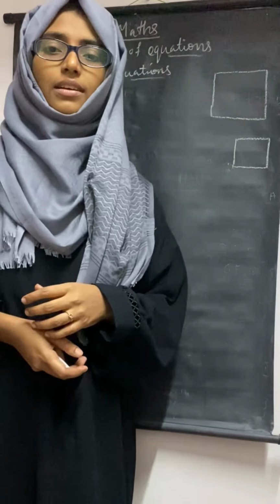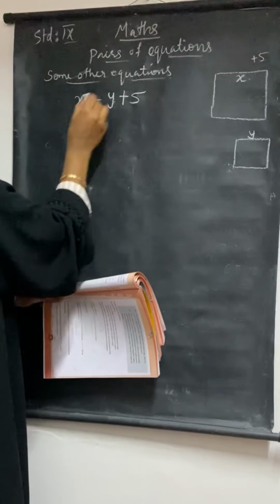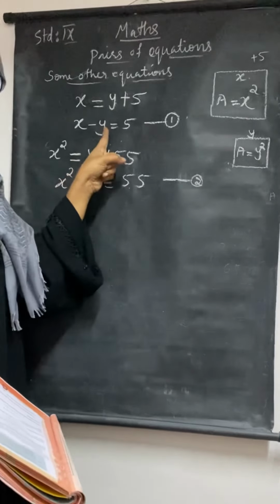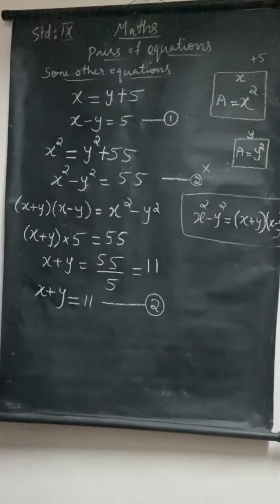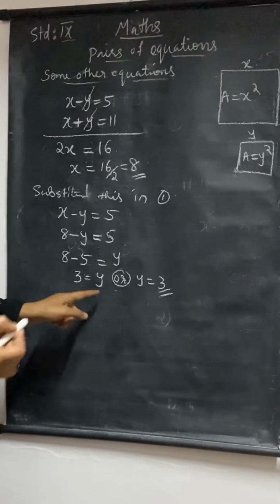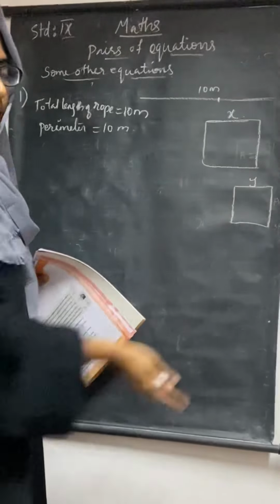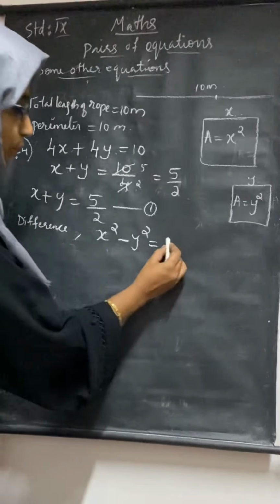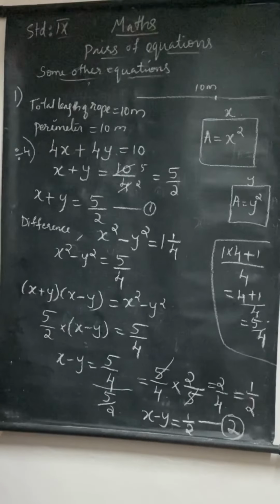Maths class 9th std